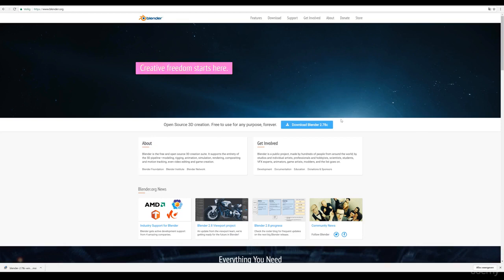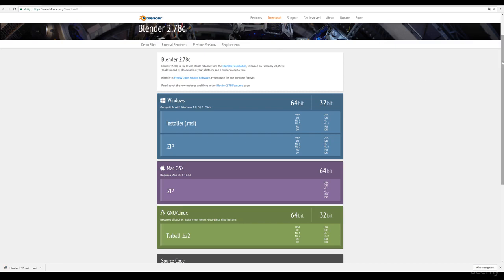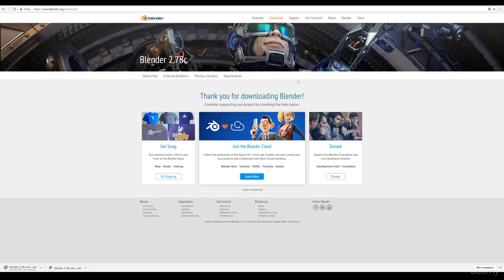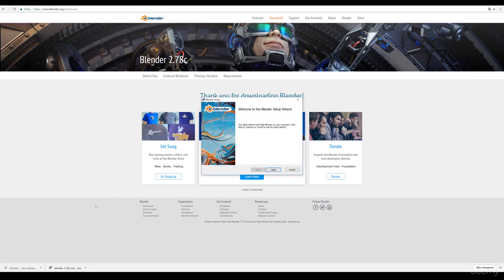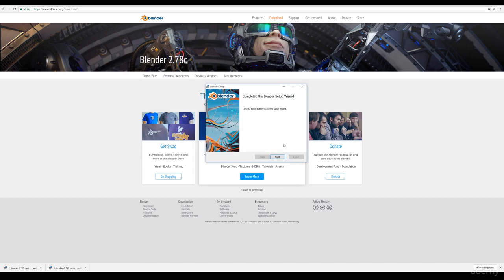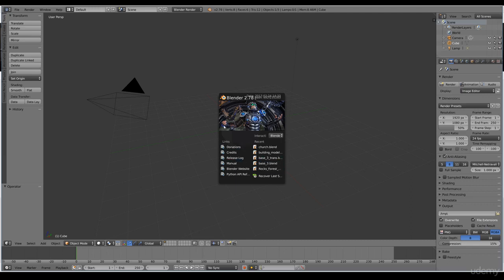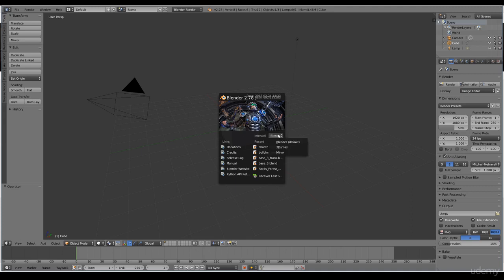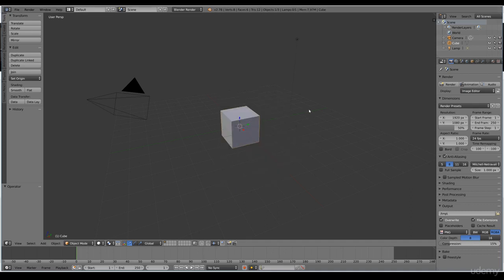2 Installing Blender